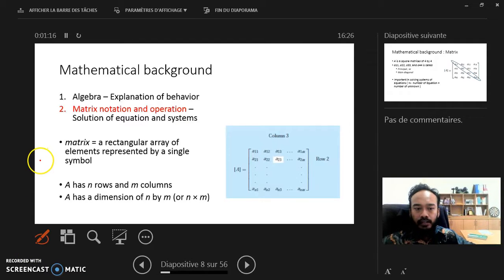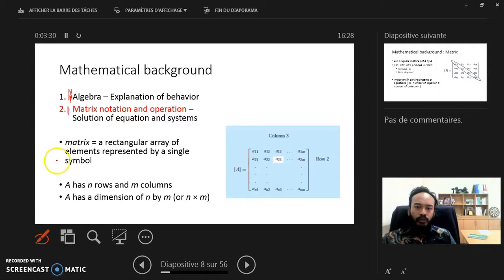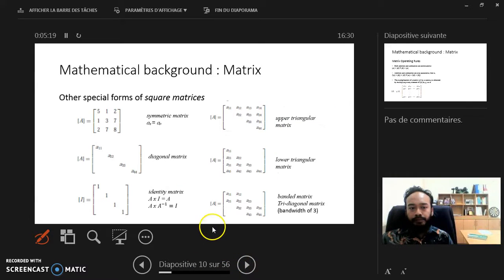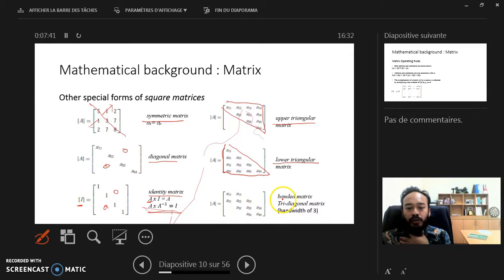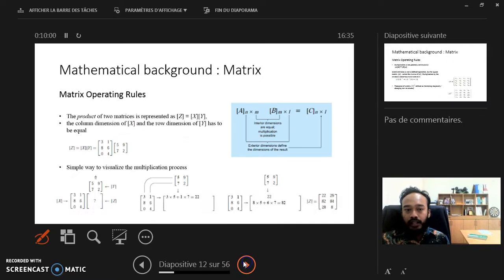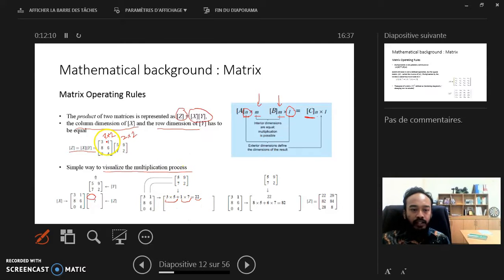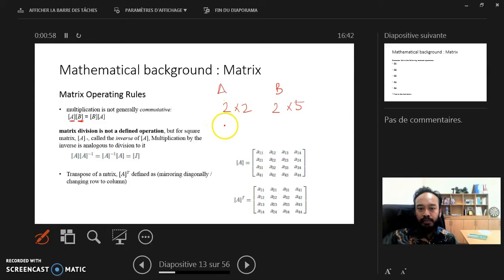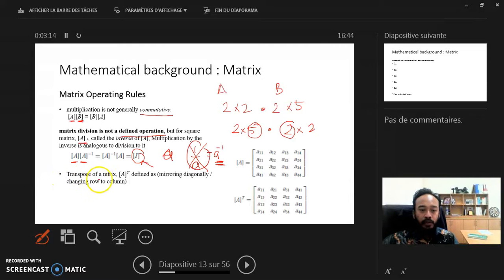Resolution of Systems of Linear Equation - Part 2 : Matrix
MME6133 Course : Numerical Method
Chapter 3 : Resolution of Systems of Linear Equation
Lecture Part 2 : Matrix

Source of reference: Chapra, S. C.; Canale, R. P. Numerical Methods for Engineers, 5th ed.; McGraw-Hill Higher Education: Boston, 2006.

Faculty of Mechanical Engineering, Universiti Malaysia Pahang (UMP)